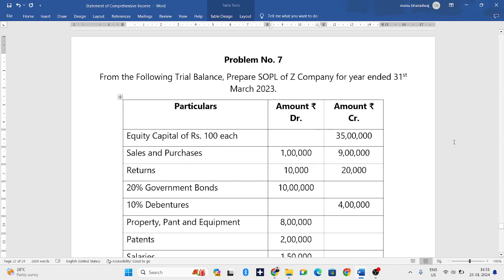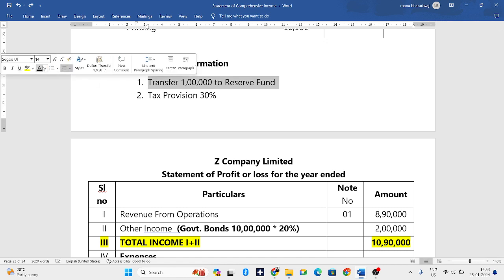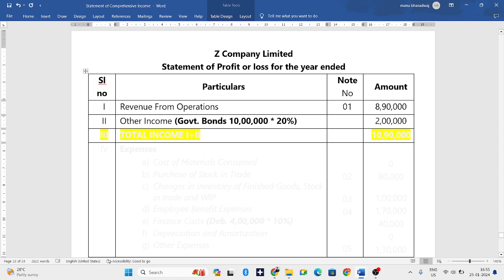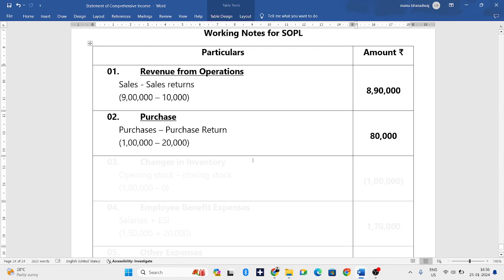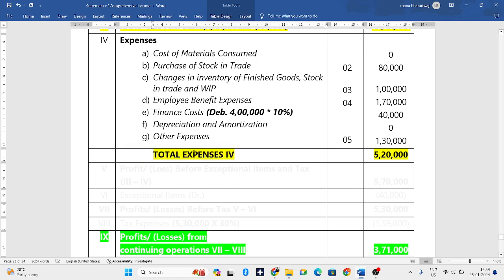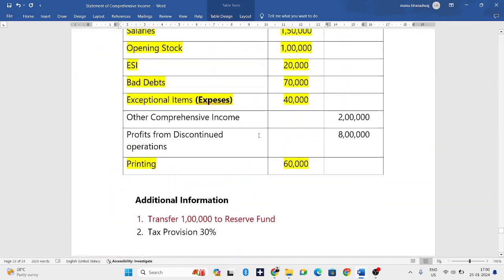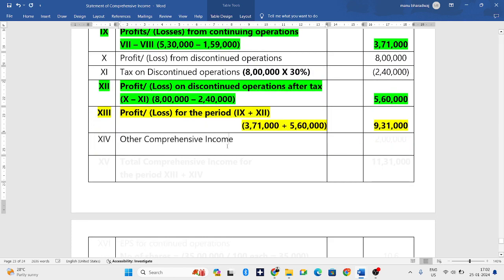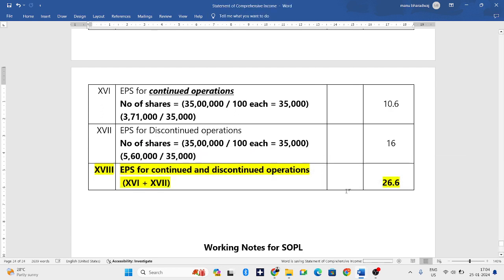Statement of Comprehensive Income | Part 8 | Indian Accounting Standards